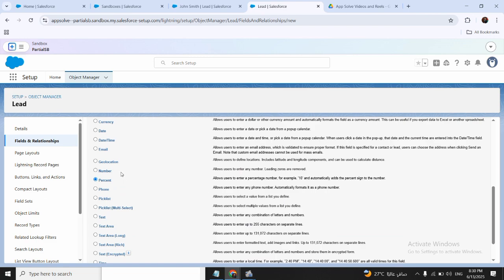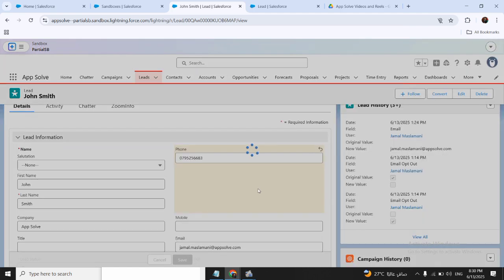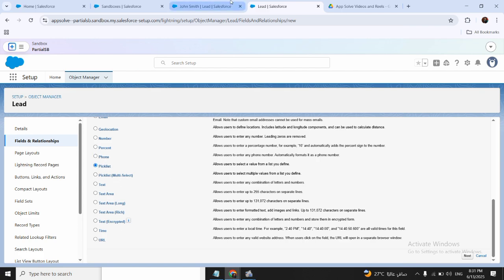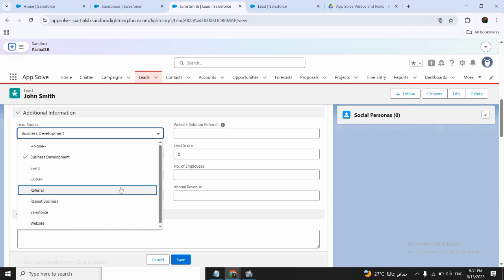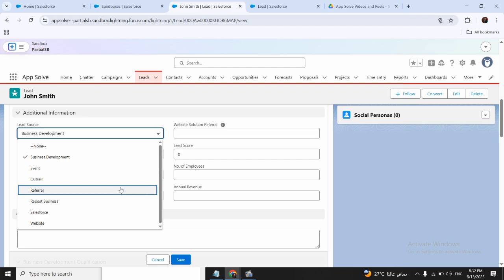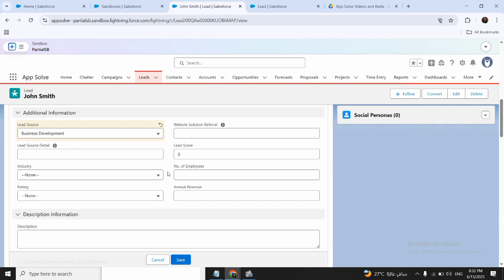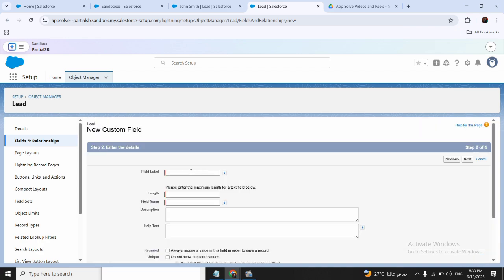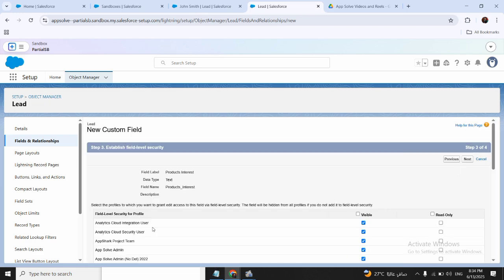Salesforce Field Types Explained: Phone, Picklist, Multi-Select & Text | Quick Guide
In this quick tutorial, Jamal from AppSolve explains how Salesforce field types like Phone, Picklist, Multi-Select, and Text work, and how they can improve your CRM data quality.

✅ Phone field – auto-formats numbers for consistency
✅ Picklist – choose from predefined values for cleaner reports
✅ Multi-select Picklist – select multiple values at once
✅ Text field – enter any combination of letters and numbers (with a 255-character limit)

Want your Salesforce instance to stay clean, optimized, and aligned with your business?